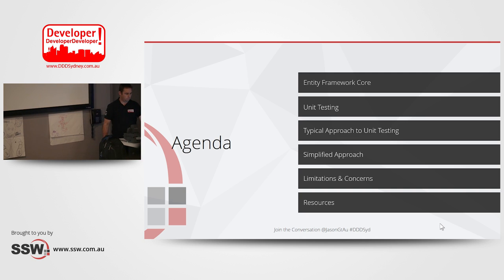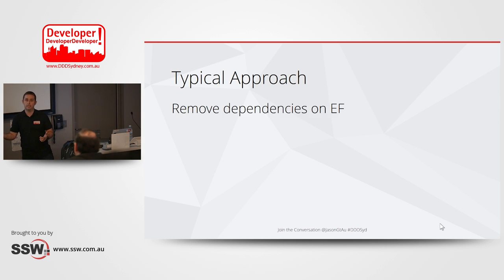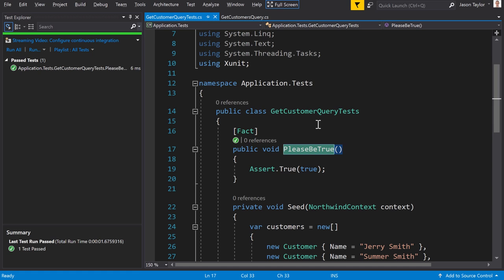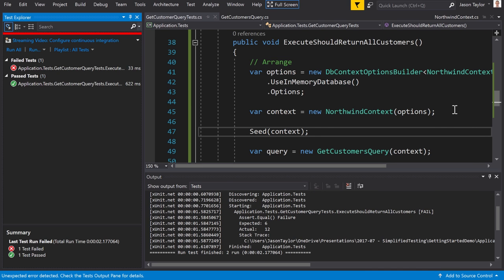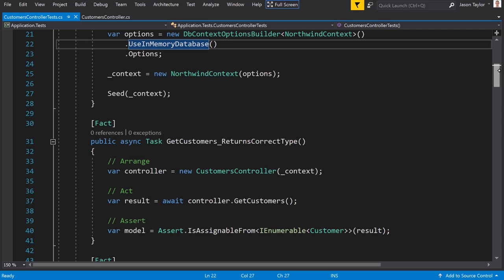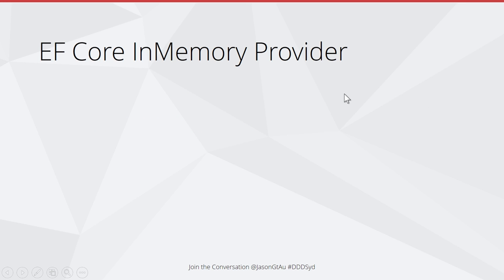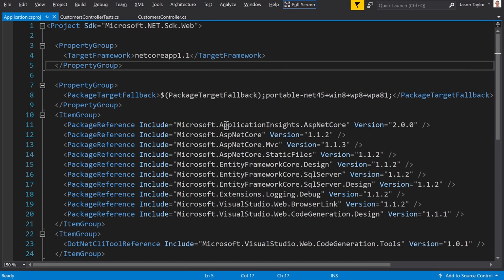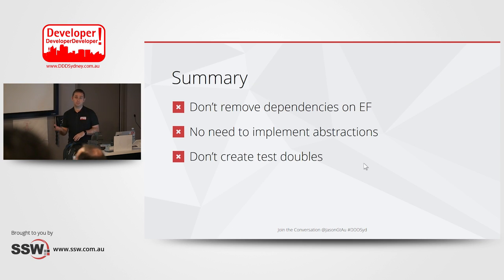Simplified Unit Testing with the Entity Framework Core InMemory Provider | Jason Taylor [LATEST]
--- Description ---

In this talk, we’ll look at how using the EF Core InMemory Provider will simplify your unit testing approach.

We will discuss the typical approach versus the simplified approach, limitations, and other considerations. You will walk away ready to write simplified unit tests for systems that depend on EF Core.